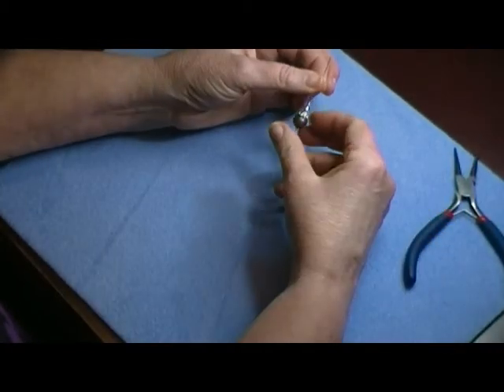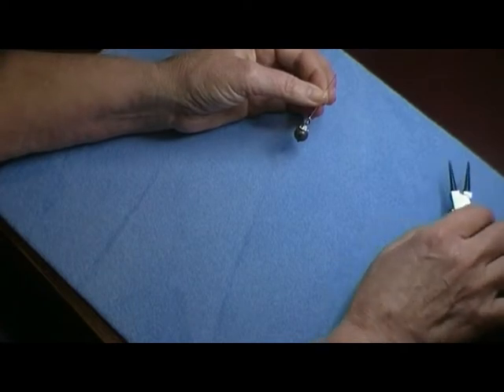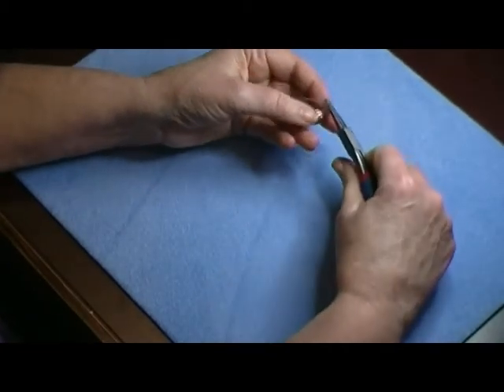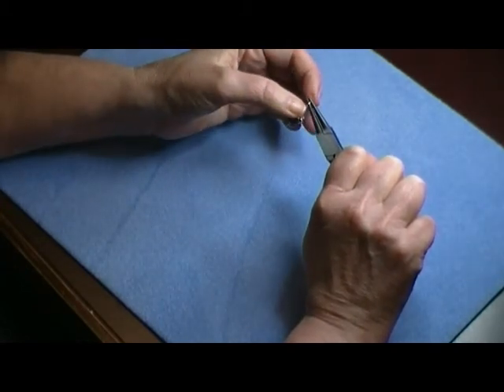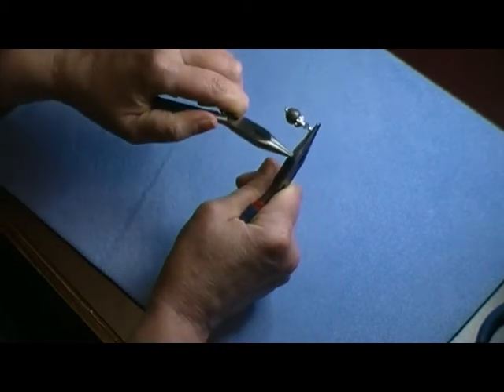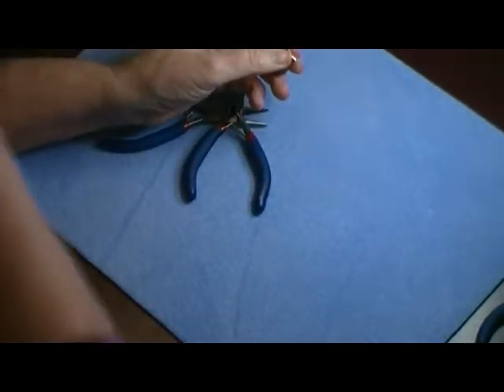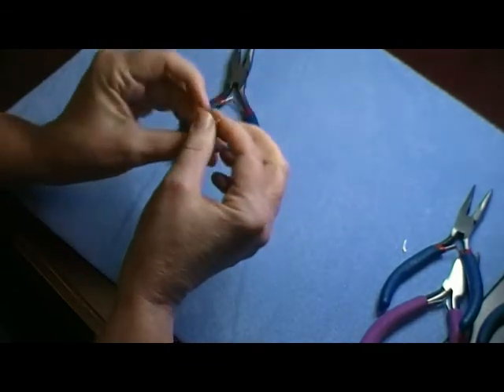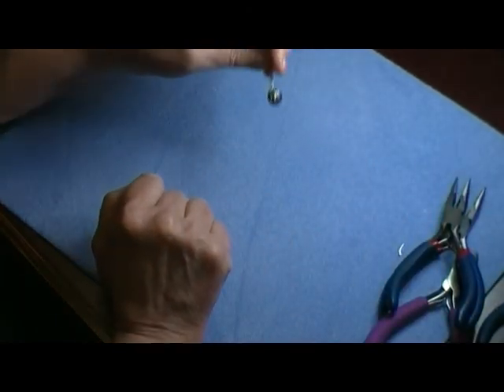Making a Basic Earring - a free beading lesson from Canadian Beading Magazine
Canadian Beading Magazine - free beading lessons.
Putting together a basic earring, including swarovski and semi-precious gemstone, with hook style ear wire.